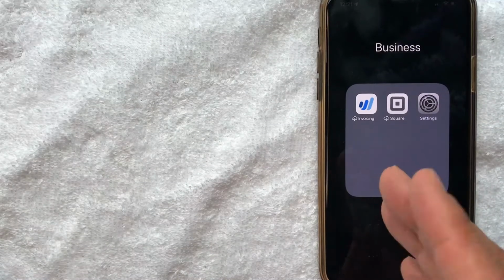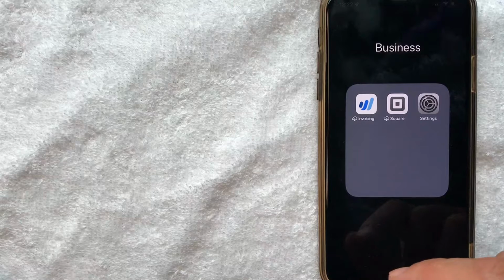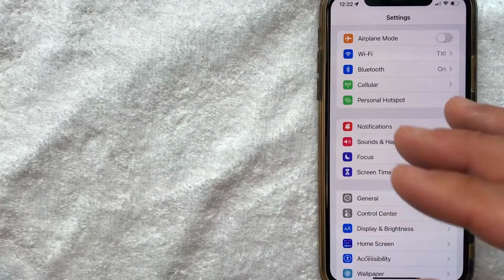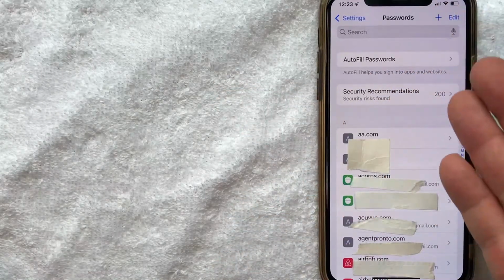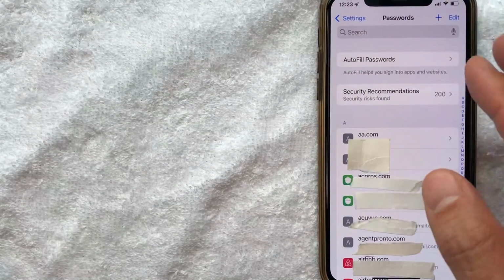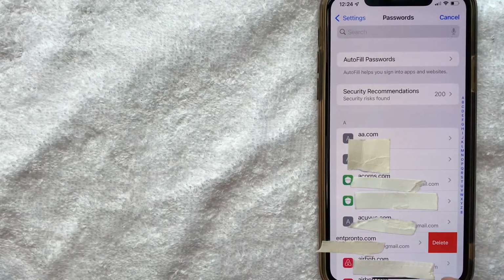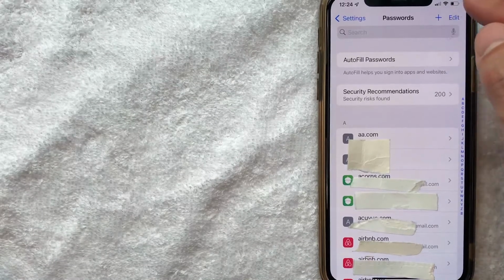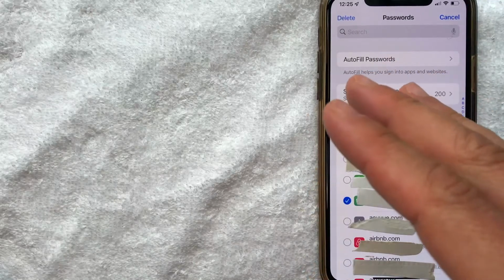✅ How To Delete and Remove Saved iPhone Passwords 🔴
Use Siri to find saved passwords
You can use Siri to view your passwords by saying something like "Hey Siri, show my passwords." If you're looking for the password to a specific app or website, you can also ask Siri. For example, "Hey Siri, what is my Hulu password?"

View saved passwords in Settings
Tap Settings, then select Passwords. In iOS 13 or earlier, select Passwords & Accounts, then tap Website & App Passwords.
Use Face ID or Touch ID when prompted, or enter your passcode.